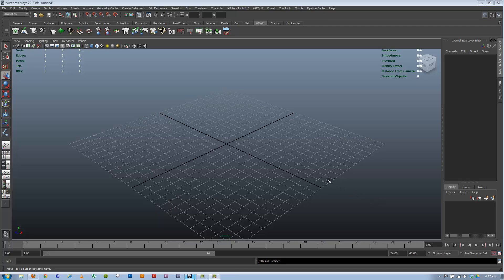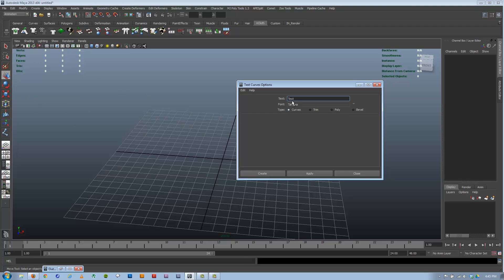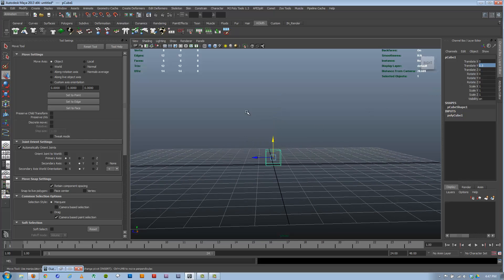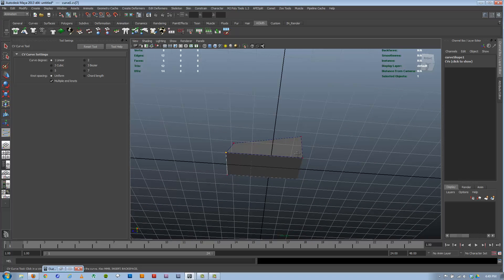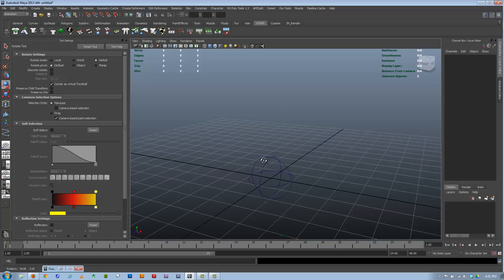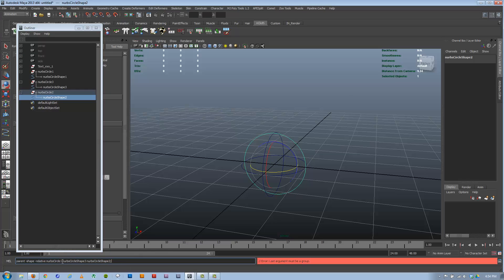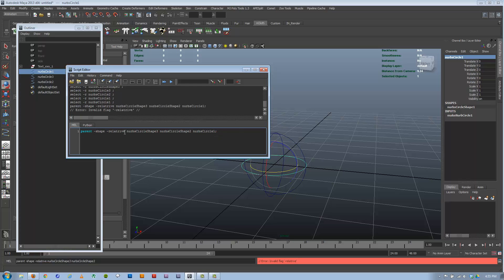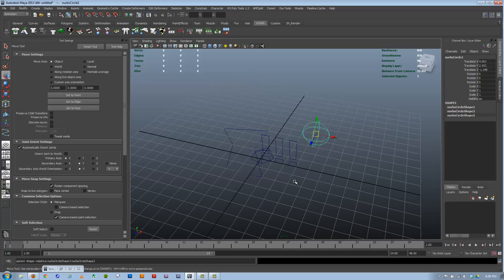How to make spline controls in Maya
In this video we will cover how to make spline controls in Maya.  Not so much on how to hook them up to drive a rig, but mostly just various ways to make spline controls for your rigs.